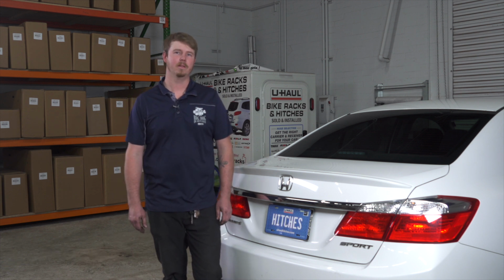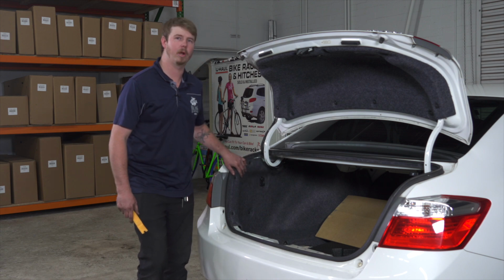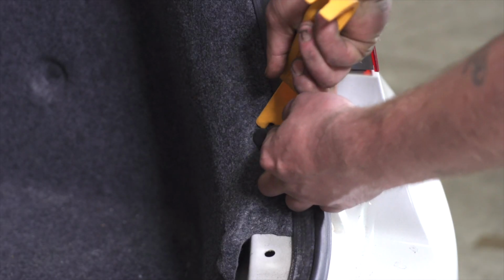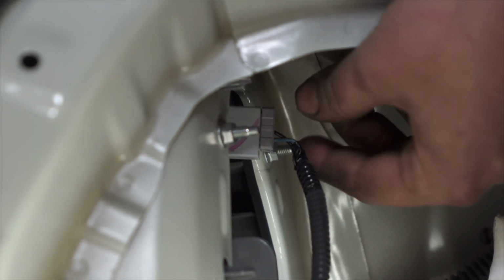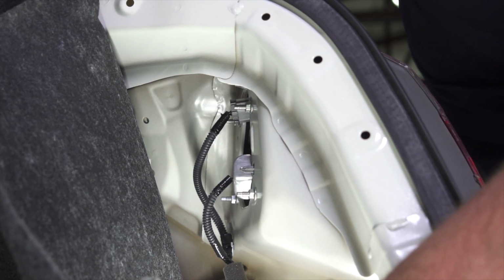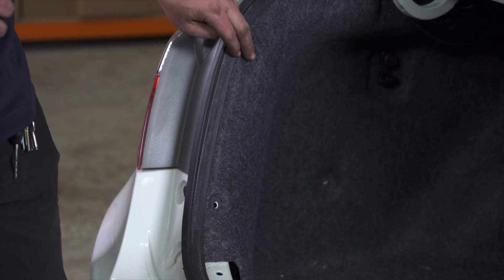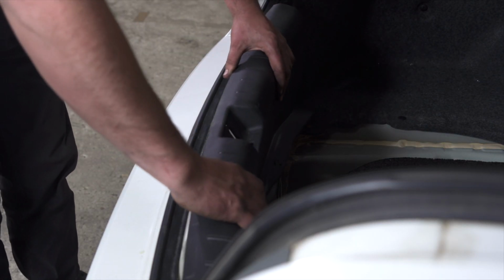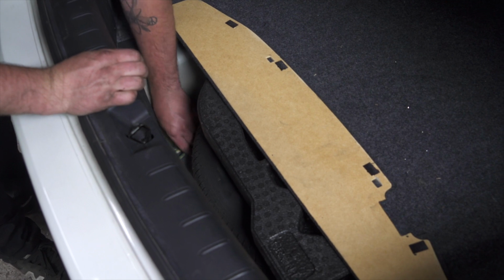2011-2015 Honda Accord | U-Haul Trailer WIRING Installation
Curt 56011 - This video shows step-by-step instructions for installing trailer wiring on your Honda Accord so that you can do it yourself at home! This walkthrough applies to all Honda Accords manufactured from 2011 to 2015.

A trailer and tow hitch lets you fit your vehicle with a trailer, bike rack, or cargo carrier, but it’s required by law to have wiring installed (and active) before pulling a trailer. Refer to the towing weight capacity listed by your vehicle’s manufacturer before using your receiver hitch.

To purchase this trailer wiring, a trailer hitch, or other towing accessories for your Honda Accord,
If you’d prefer that a U-Haul hitch professional install your trailer wiring, then choose “Install at a U-Haul” as your delivery option and schedule your installation date online.

Here are the specs for the product shown in this video

Interested in installing a hitch on your 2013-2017 Honda Accord? This video will show you how!

Planning to load your 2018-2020 Honda Accord onto an auto transport? This video will walk you through the steps.

With over 1,500 install locations, U-Haul is the #1 provider of trailer hitch installations in North America. U-Haul carries tow hitches from leading manufacturers like Curt, Draw-Tite, B&W, and Reese, and sports a large selection of ball mounts, hitch balls, hitch receives, wiring, trailer accessories, and other towing accessories.

0:00 Intro
0:14 Tools List
0:20 Rear Trunk Panels
1:17 Connect T-Connectors
2:41 Ground White Wire
2:56 Reattach Trunk Panels
3:37 Store 4-Flat Connector
4:00 Outro